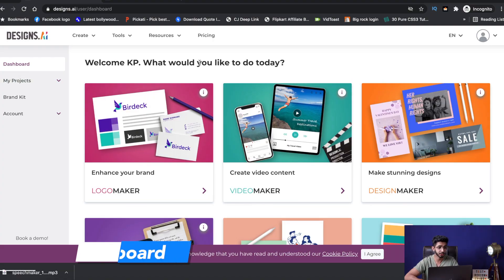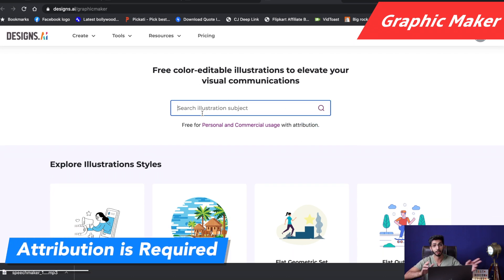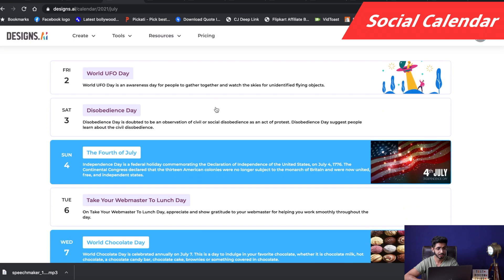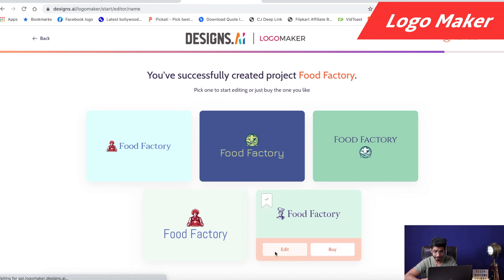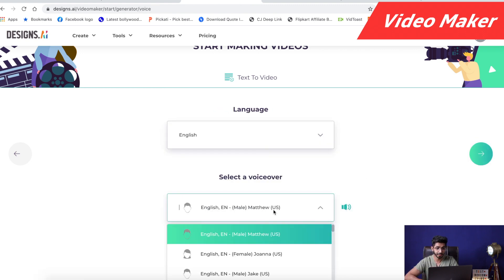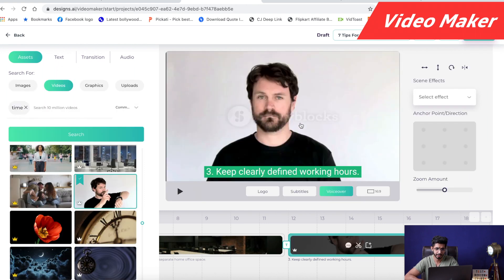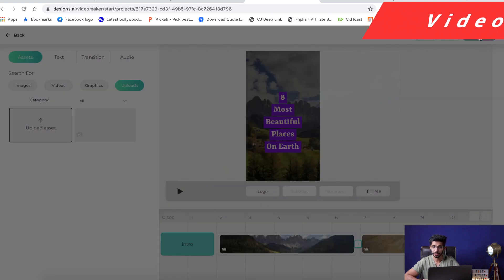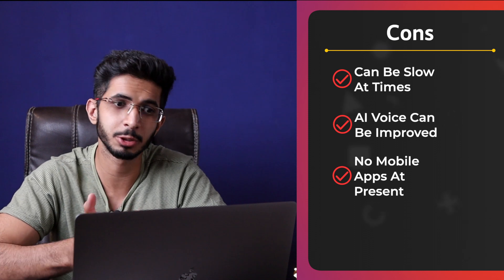Designs.ai Review (2021) - The Best AI Powered Design Tool?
Attention Freelancers! A new design tool is here to revolutionize the design industry!

In this video, I am going to review Designs.ai. It is an online designing platform powered by Artificial Intelligence.

But is it really effective? Watch the video to find out!

⌛TIMESTAMPS
00:00 Intro
00:22 About
Free Plan
1:07 Design Maker
1:42 Speech Maker
2:23 Graphic Maker
2:52 Color Matcher
3:52 Font Pairer
4:00 Social Calender
4:23 Paid Plan
4:36 Logo Maker
7:06 Video Maker
11:08 Disclaimer
11:23 Coupon Code
12:00 Pros
12:12 Cons
12:26 Who Should Use
12:41 Bottom Line

For this review, I have used the Free and Basic plans of Designs.ai for a while and thoroughly tested out all its striking features. (Its LogoMaker truly won my heart!)

In today’s video, I am going to walk you through the variety of design tools offered by Designs.ai  and also demonstrate how you can use them to create better designs for yourself and your clients.

I will also touch up on its pros and cons and how this tool can be useful for freelancers and content creators like you and me.

*P.S. I also have a special discount offer for you, so watch this video till then end!*

Then sign up for a free account.

👨‍🏫Online Course Platforms
Thinkific (Free 30 Day Trial)

I usually put a lot of effort into these videos. I know, I know, it may not always seem like it, but I try. In an effort to make a few bucks for my effort, I often link to various tools and services. If you choose to click and buy, THANK YOU. It makes this thing unbiased videos possible.
NO EXTRA COST TO YOU. Infact often I'll come up with various discounts with my links.